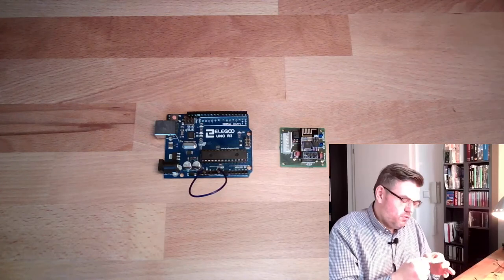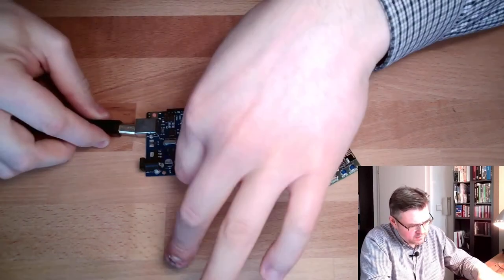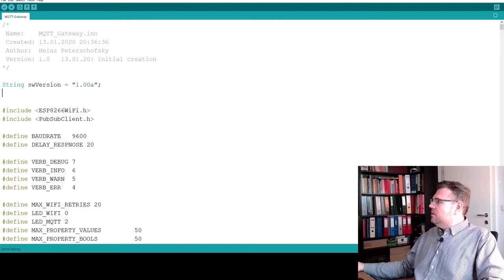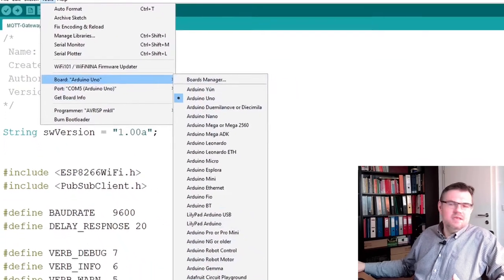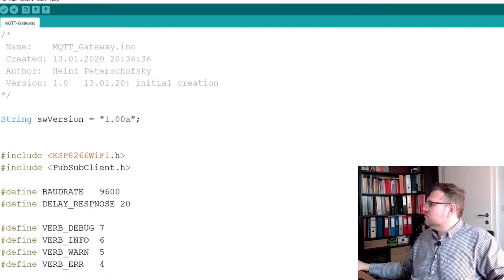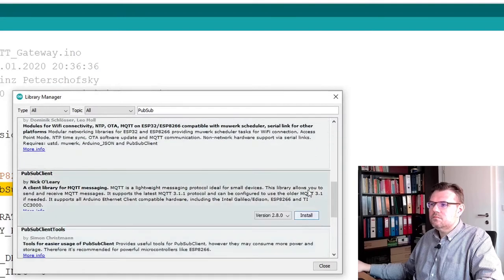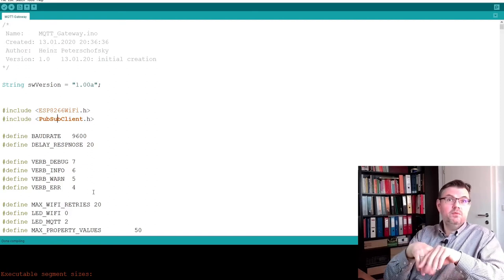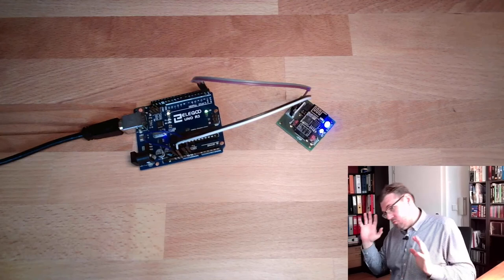IoT 03: Programming The ESP8266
Since we are going to use the ESP8266-01 as a gateway for our Ardunio we need to program it. In this video we will learn how we get a program form the Arduino-IDE to the ESP. We will start with the plain Arduino IDE and an Arduino UNO as an USB-to Serial Converter. Then we can really manage to program the ESP like we would do with a normal Arduino.